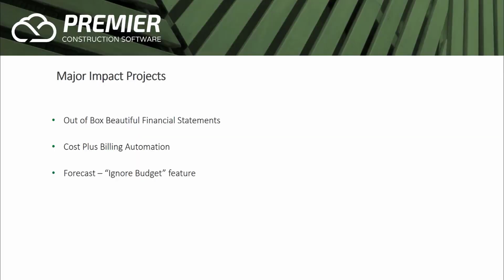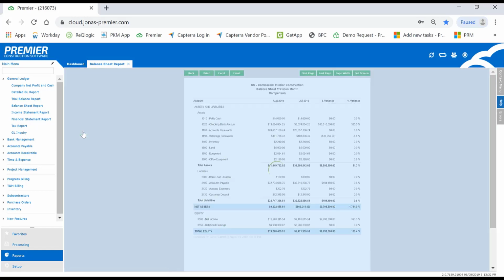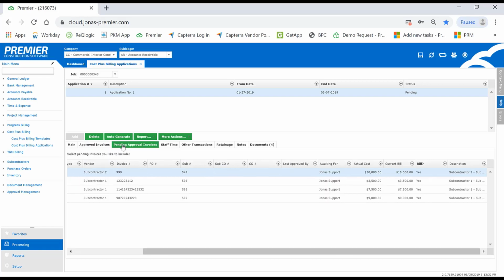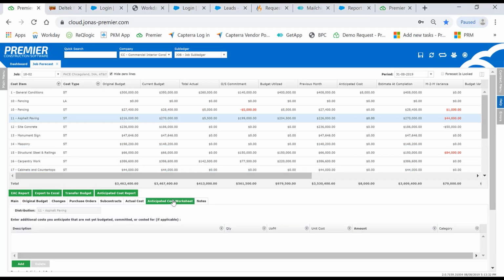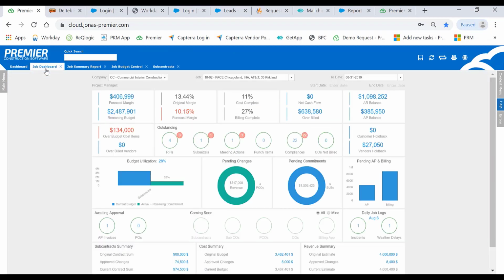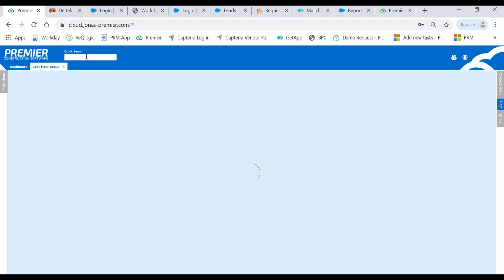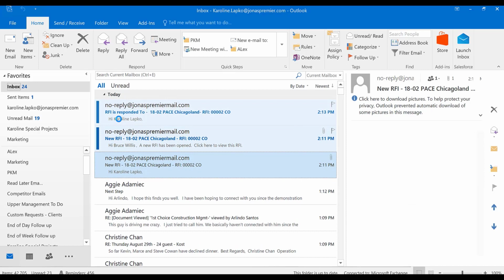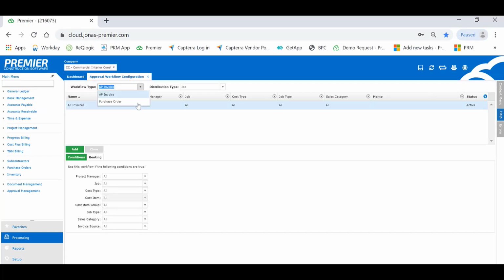Premier Release_August 3rd 2019